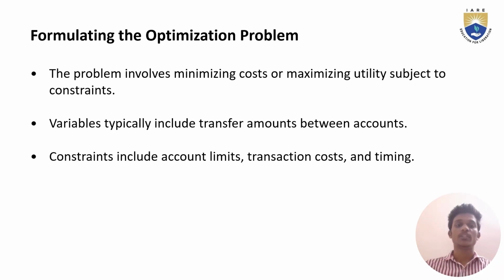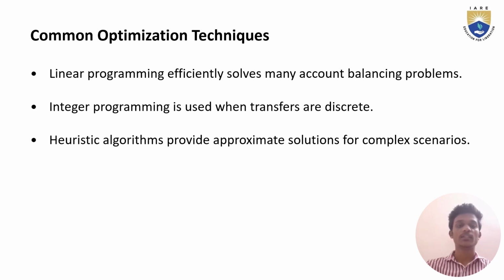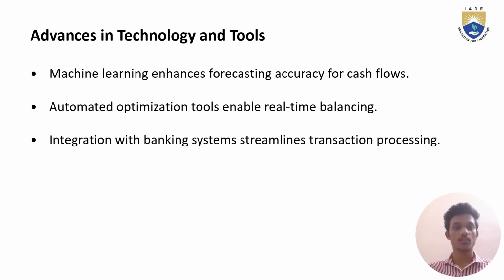OOP AAT2 UPDATED